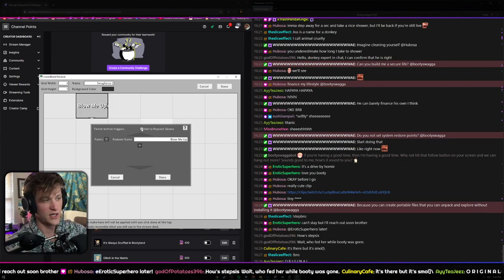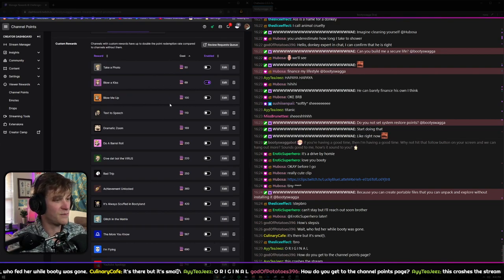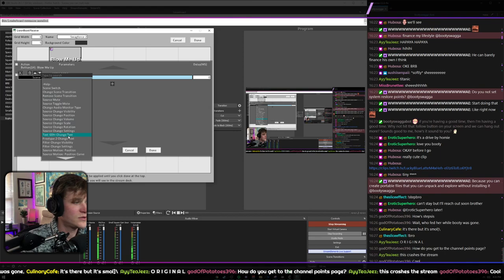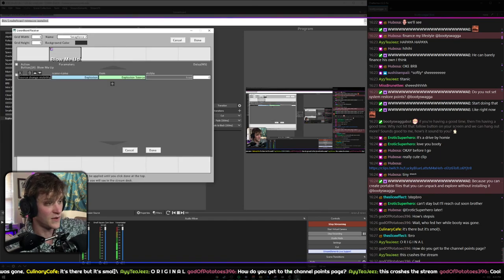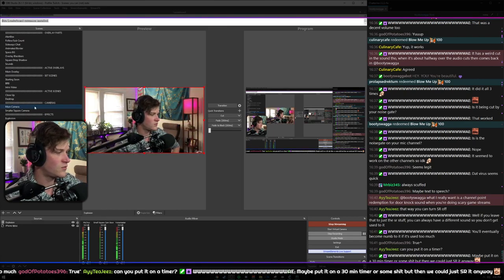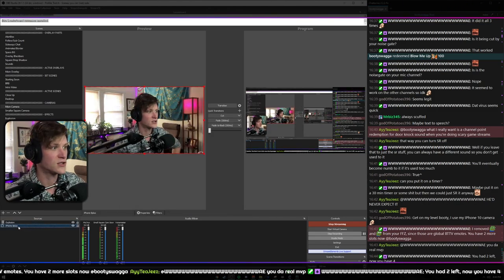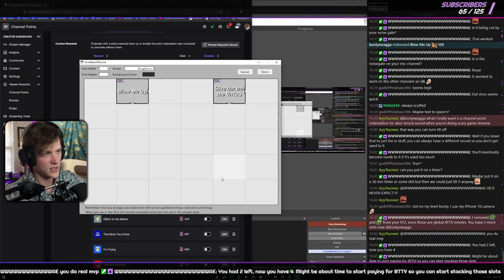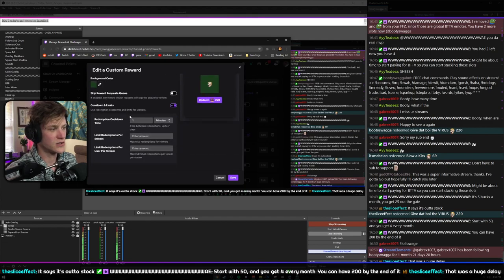STREAM HELP. Lioranboard, Channel Point rewards, Explosion, Stuck in Time